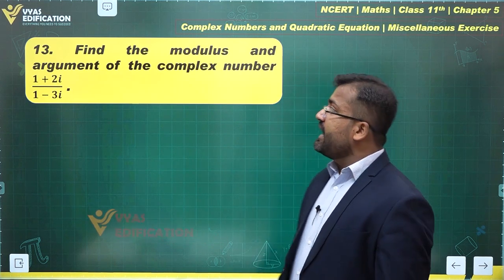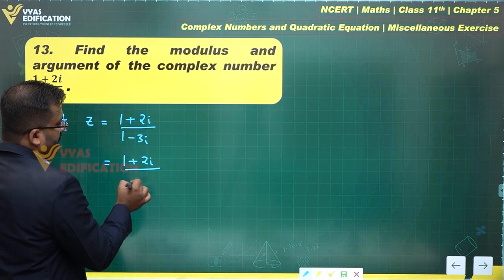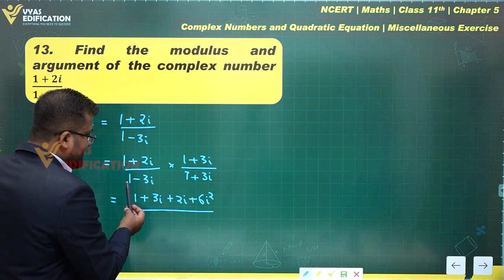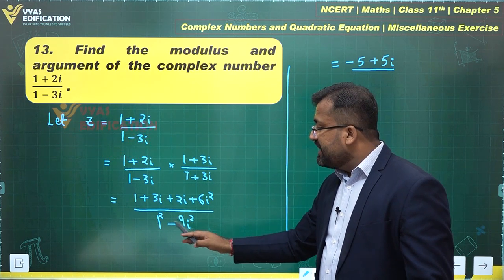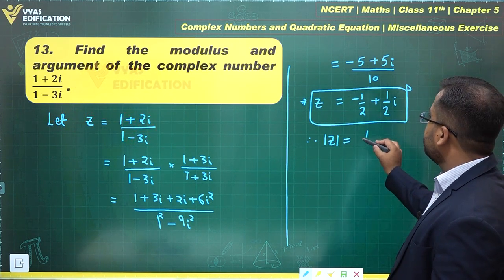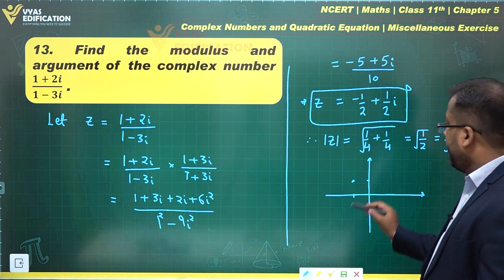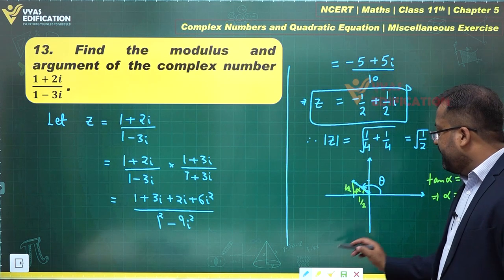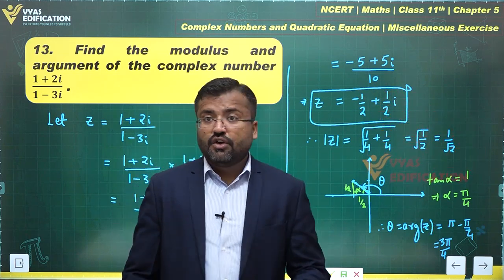NCERT 11th Maths Chapter 5 Miscellaneous Exercise Q 13 Complex Numbers and Quadratic Equation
13.  Find the modulus and argument of the complex number(1 + 2i)/(1 - 3i).

12th Passed or currently in 12th  Students - Path Breaker JEE (1 Year online exhaustive course)

For NEET
12th Passed or currently in 12th  Students - Path Breaker NEET (1 Year online exhaustive course)

CBSE Solutions
NCERT Solutions
NCERT 11th
NCERT 11
CBSE 11th
11th Solutions

NEET2023 NEET NEET2024 Physics Chemistry Biology MBBS Doctor AIIMS Botany Zoology Plants Life Animals Flower Findthemodulusandargumentofthecomplexnumber(1 + 2i)/(1 - 3i).